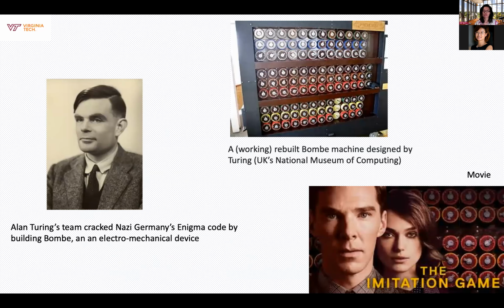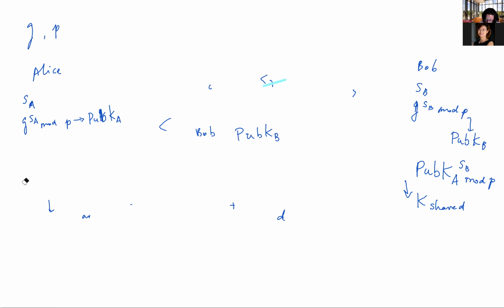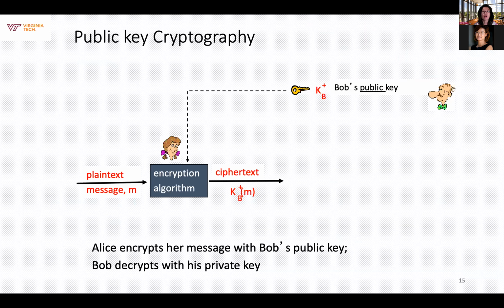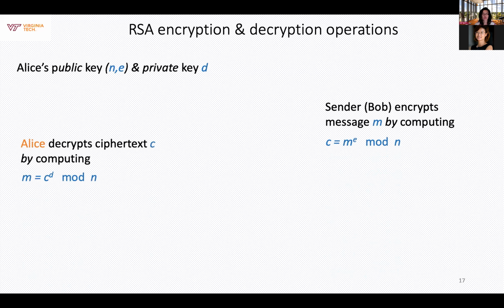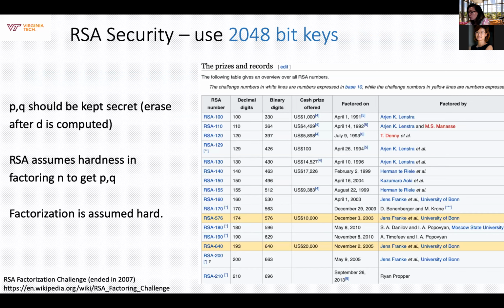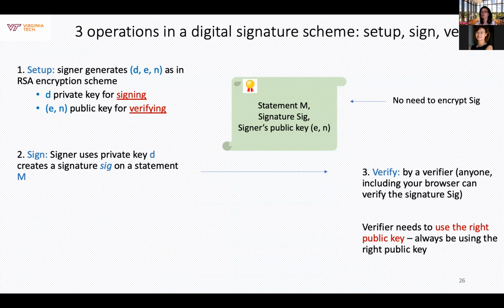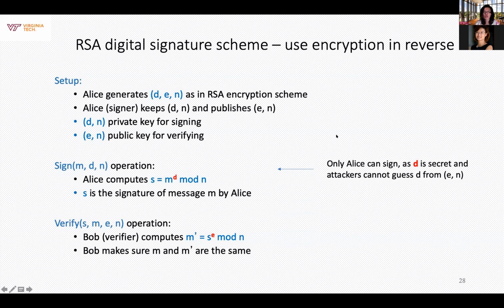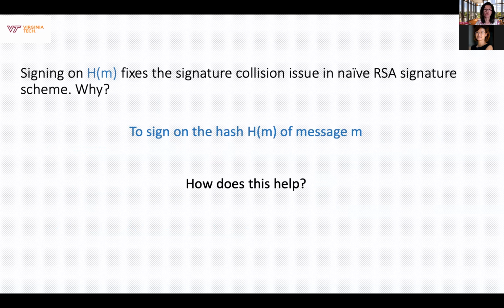October 8 lecture video RSA by Danfeng (Daphne) Yao